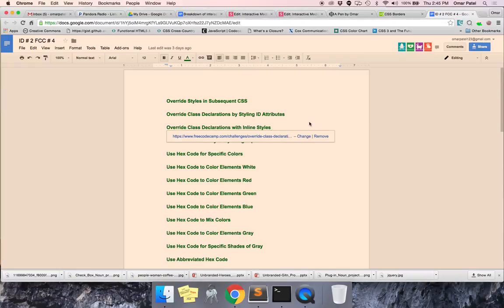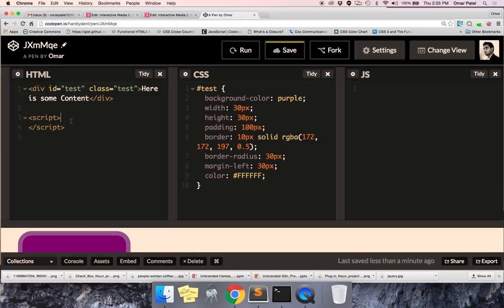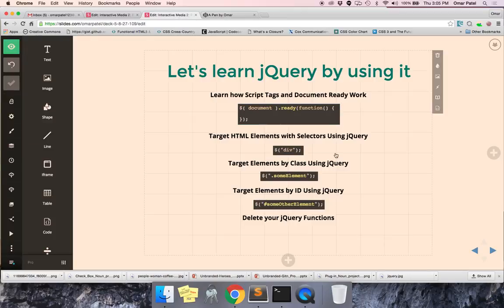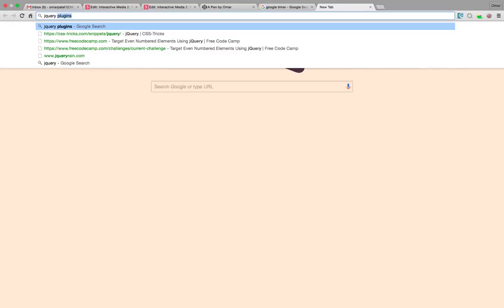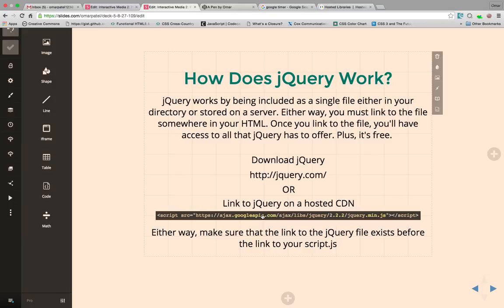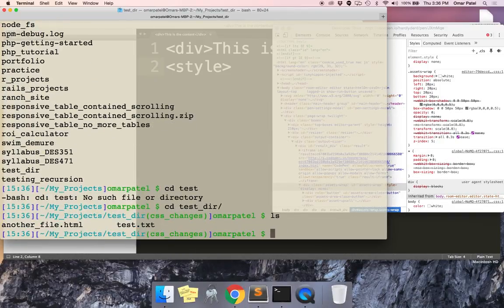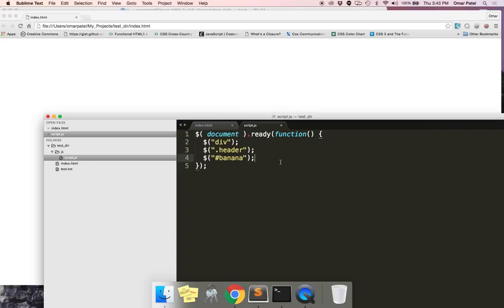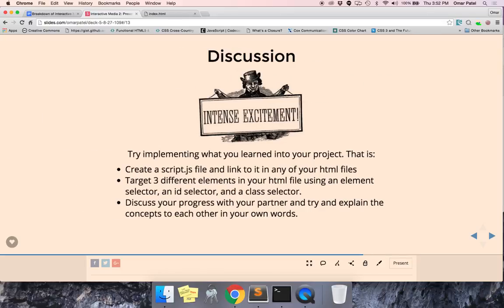Lecture 4 ID 2 Part2